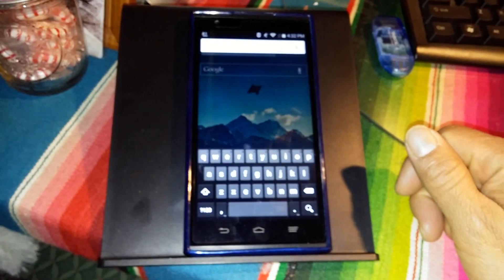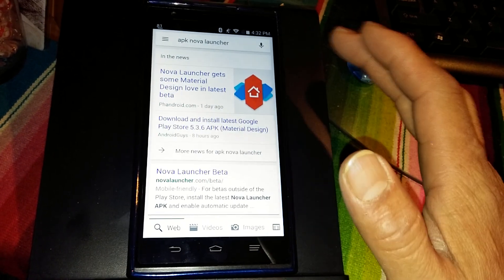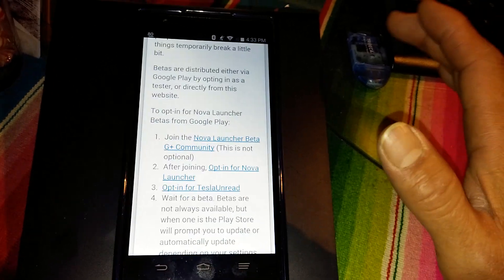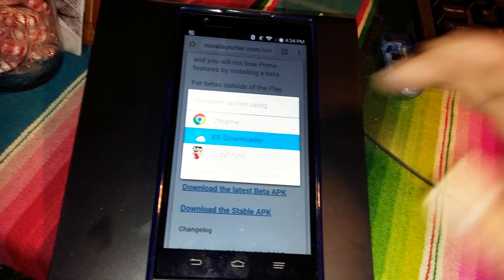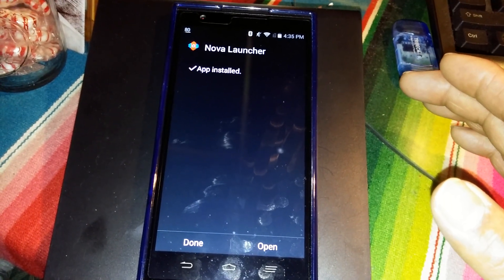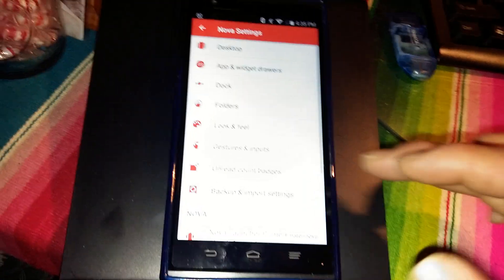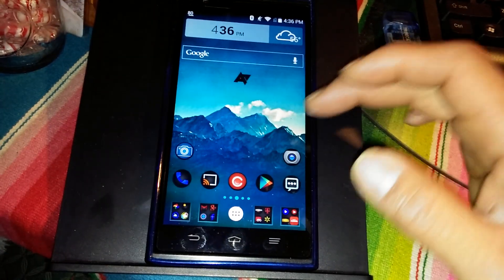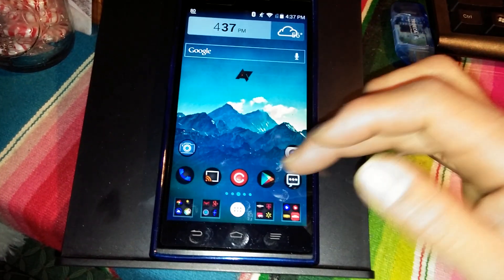Nova Launcher Beta on the ZTE Zmax.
Download the Nova launcher Beta, become a tester! It's awesome clean Material Design. Isn't perfect yet but that's the purpose of Beta testing. I've found no issues at all. Join the Z. g+ community.